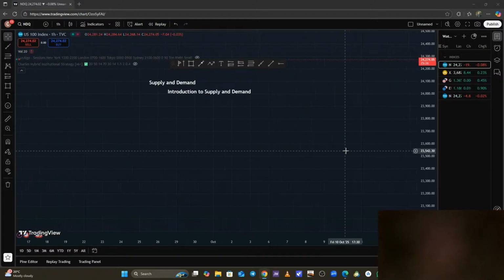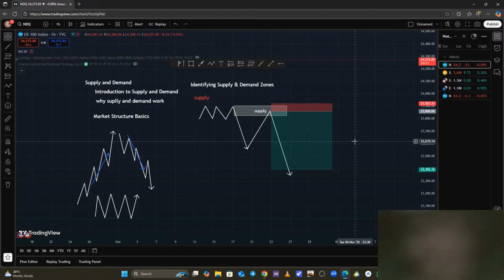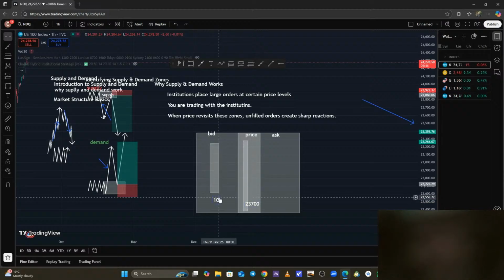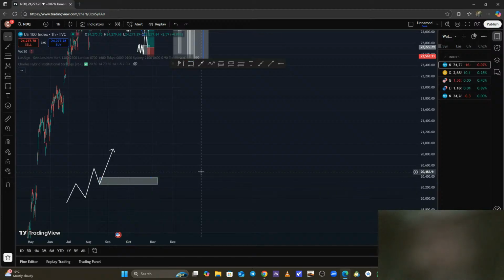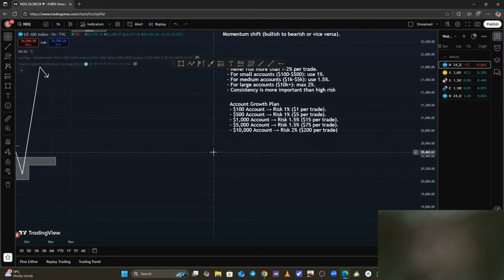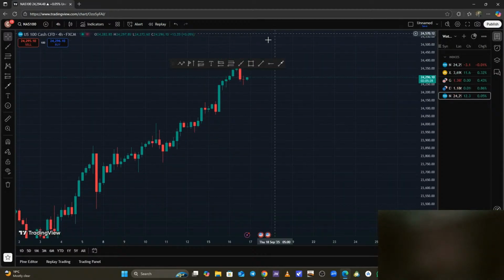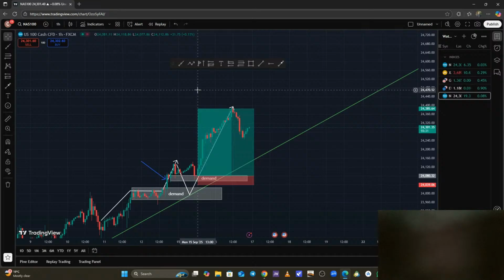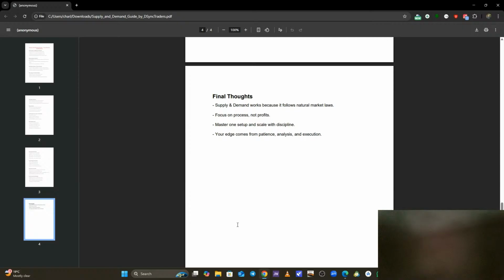Supply and Demand Trading Guide – From Basics to Advanced | Live Forex & Binary Session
Welcome to this LIVE session where I’ll be teaching the complete Supply and Demand Trading Guide – from Basics to Advanced. 🚀

In this training, you’ll learn:
✅ What Supply and Demand zones are
✅ How to identify strong trading zones
✅ Market structure & confirmation entry techniques
✅ Advanced tips for trading Forex & Binary with Supply and Demand

This live session is designed for beginners and advanced traders who want to sharpen their skills and become consistently profitable.

💡 Stay until the end for Q&A and live chart examples where I’ll show you how to apply this strategy in real-time markets.

💬 Drop your questions in the chat during the live session – I’ll be engaging with you throughout!